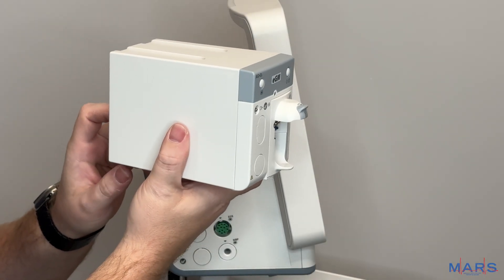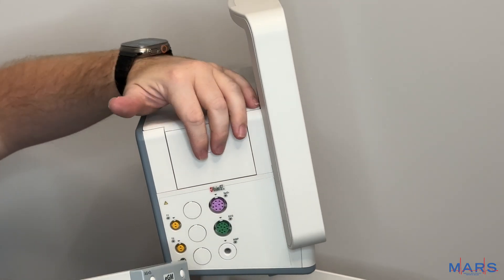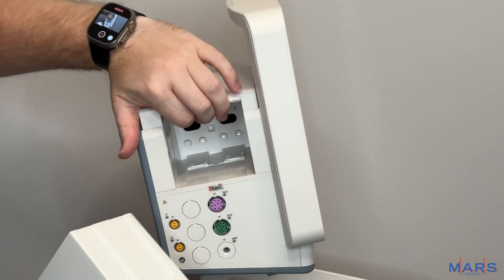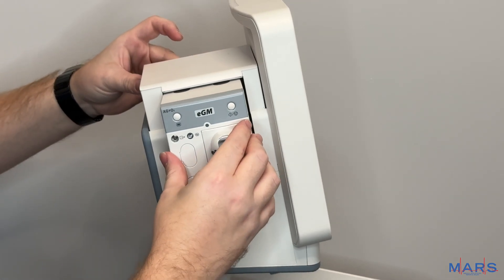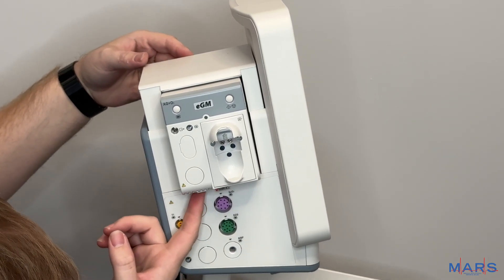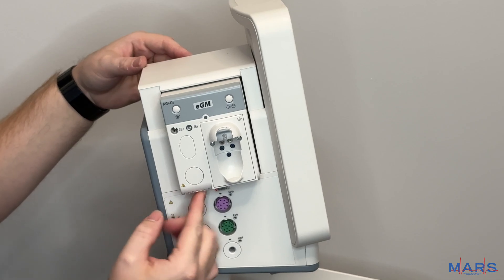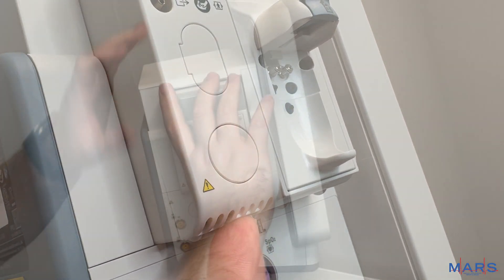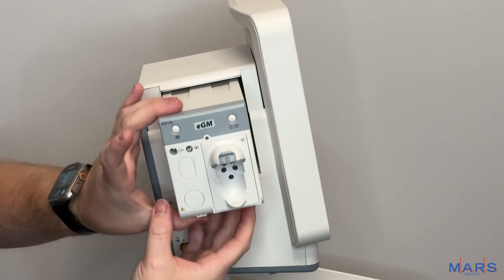Mindray ePM 12M/12MA Gas Module Install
Join us for the third installment of our series where we focus on installing the gas module for the Mindray ePM 12M/12MA. Learn about the critical role of this module in enhancing the monitor's functionalities and follow our expert tips to ensure a flawless setup.

Need help choosing the right equipment for your healthcare facility? MARS is just a call away! Let our specialists help you make informed decisions with personalized recommendations for your specific needs. 877-897-MARS